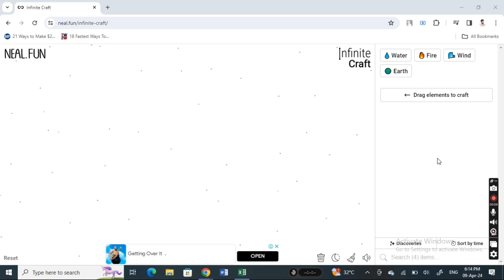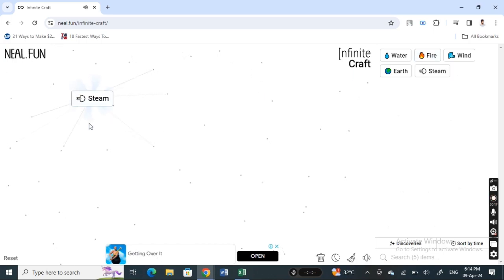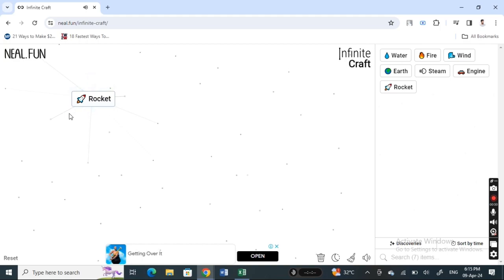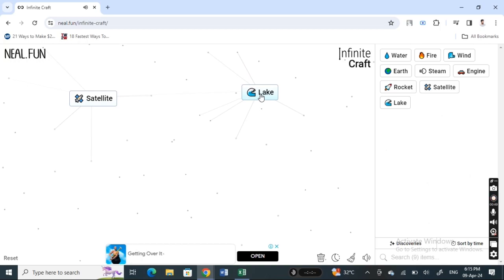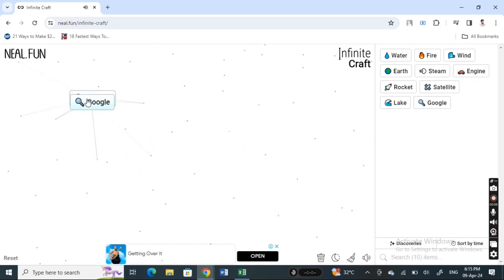How to Make Infinite in Infinity Craft (Best Method)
Learn the best method to make infinite in Infinity Craft with this easy-to-follow tutorial. Master the game and conquer your opponents with this effective strategy!